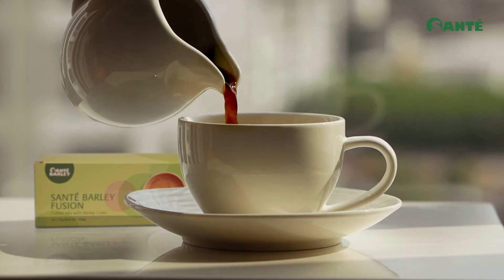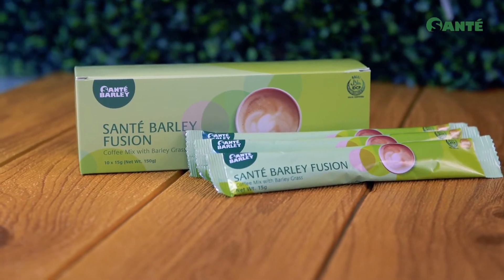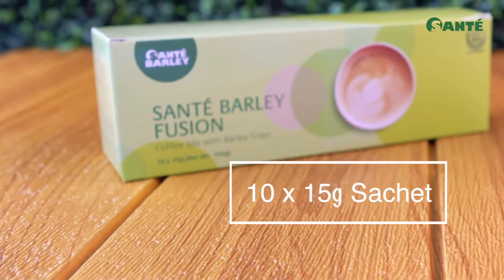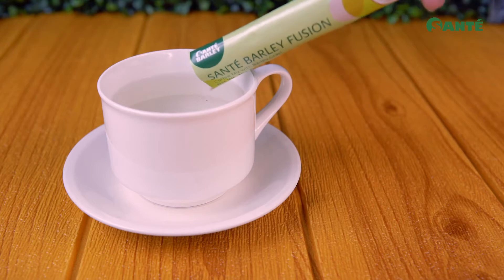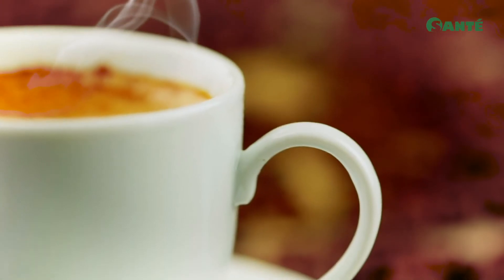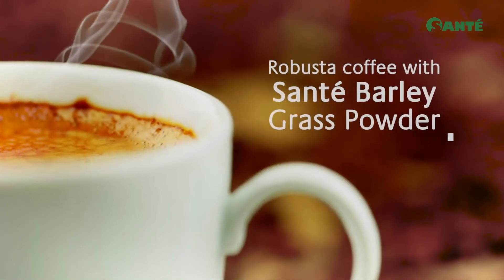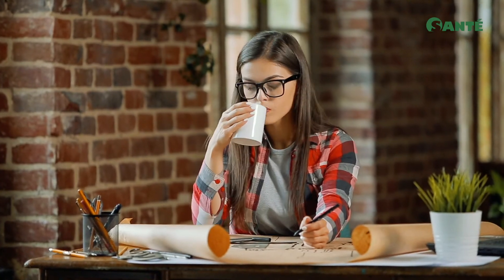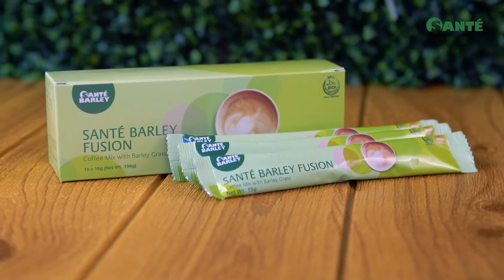Sante Fussion Coffee ( Non Acidic Coffee )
Thank you and God Bless us. 🙂💚🙏